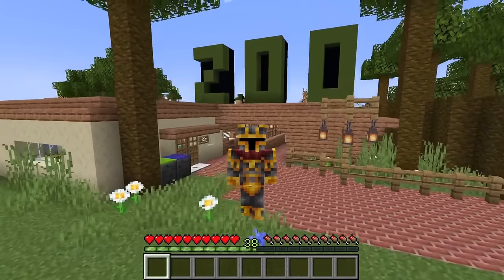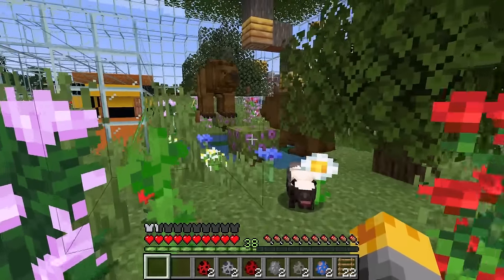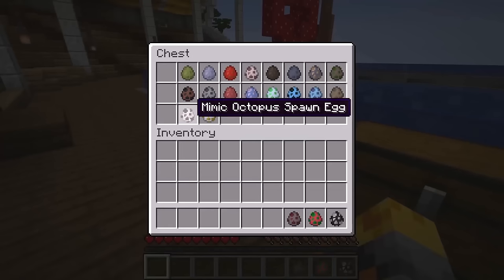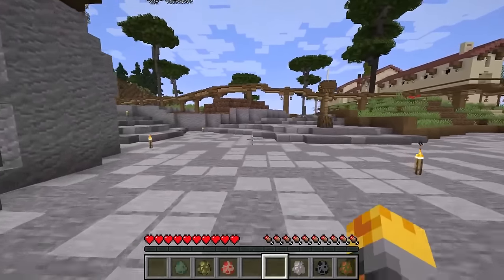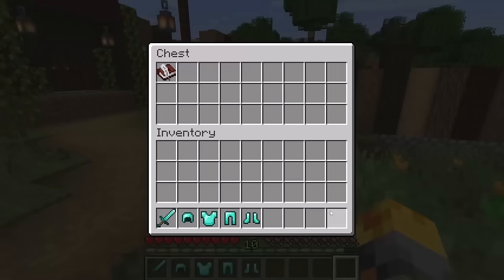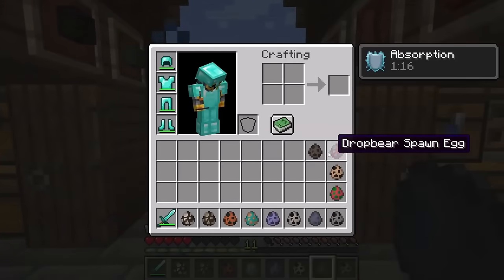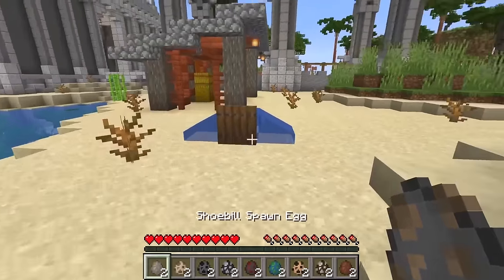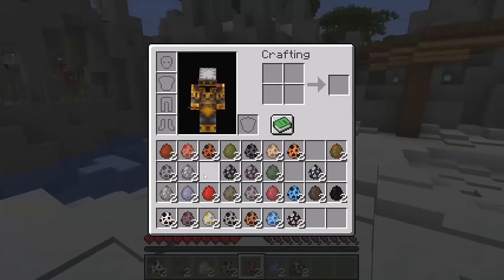Minecraft TAME AND BUILD A ZOO WITH ANIMALS MOD / DANGEROUS PLUS CREATURES !! Minecraft Mods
Minecraft TAME AND BUILD A ZOO WITH ANIMALS MOD / DANGEROUS PLUS CREATURES !! Minecraft Mods - Building a zoo and other creatures to find out which animal mobs can stay and which ones will harm the zoo.